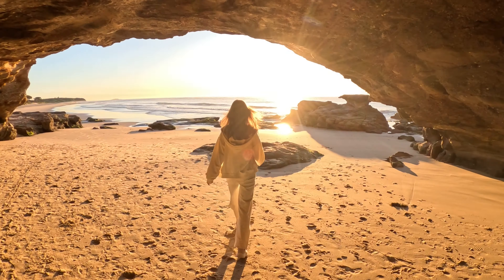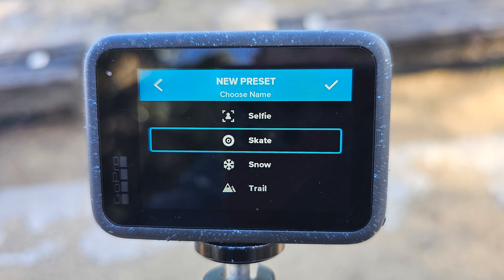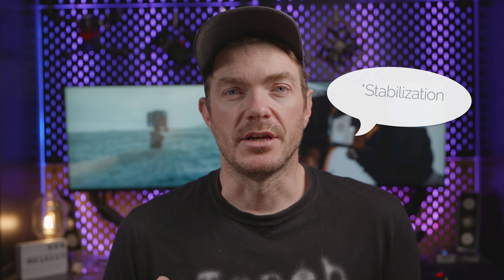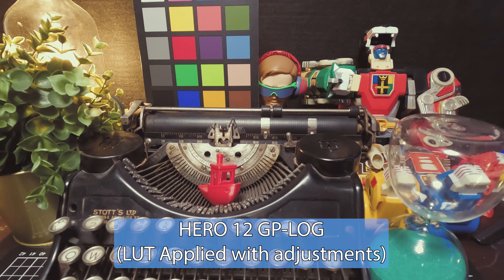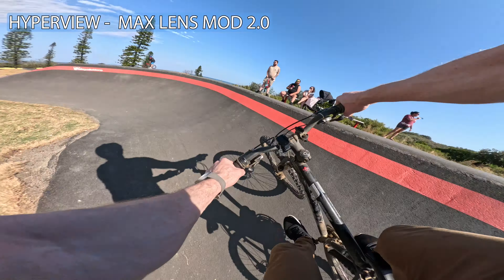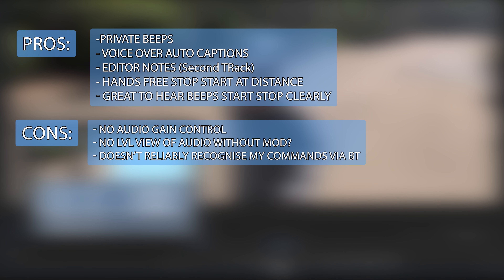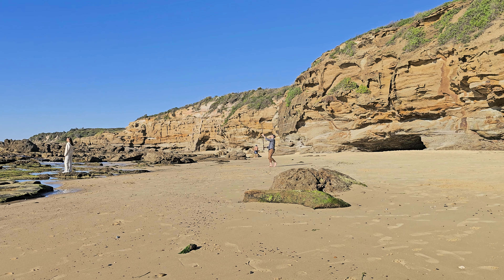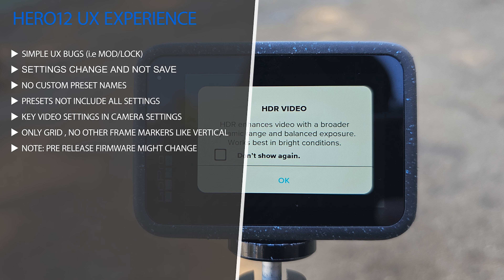GOPRO HERO 12 - Do you need it and is GP-LOG enough?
Hero 12 Review, Some Pro's and Cons but overall a lot of good improvements
Checkout Instagram Reel for highlights of the features:

Contents:
0 - Intro
0:47 - Overview
1:16 - Should you Buy
1:40 - Look at GP-Log
2:20 - Lens Mod 2.0
3:09 - Bluetooth Audio
3:35 - Lens Mod 3D Print Case
4:09 - Tripod Mount
4:31 - UX Opinions
4:59 - Battery
5:37 - Outro

As mentioned in video GOPRO HERO12 was gifted but no sponsorship or input was made by them in the creation of this video .